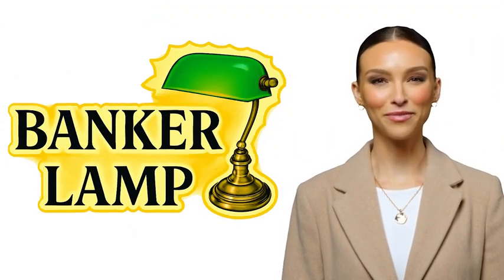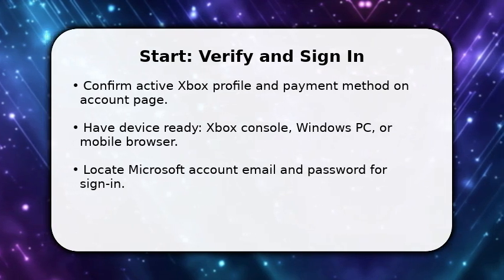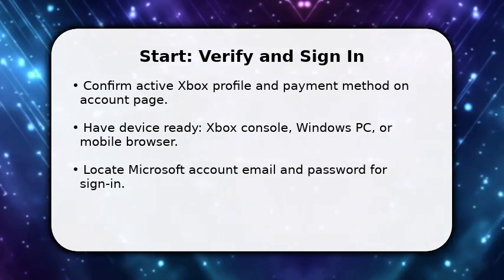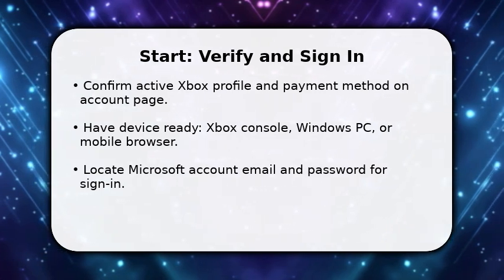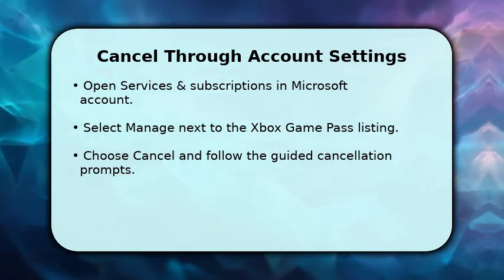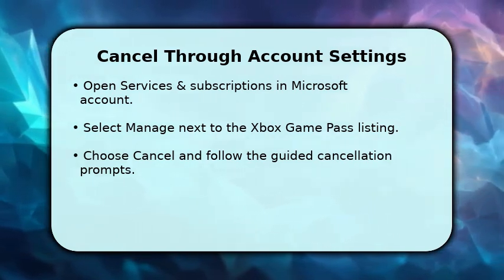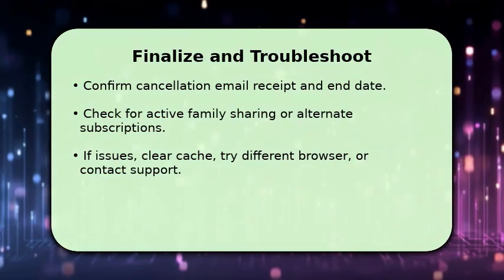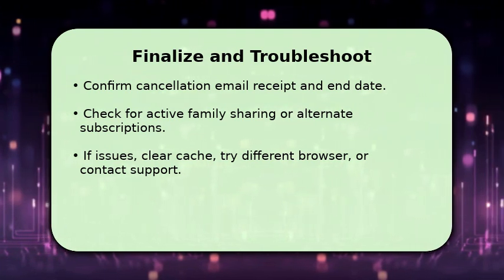How to Cancel Xbox Game Pass Membership - Step by Step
This video provides a comprehensive guide on how to cancel your Xbox Game Pass membership. Follow along as we navigate through the account settings, locate the cancellation option, and complete the process with ease.

Xbox Game Pass, cancel subscription, account management, subscription services, video game streaming,